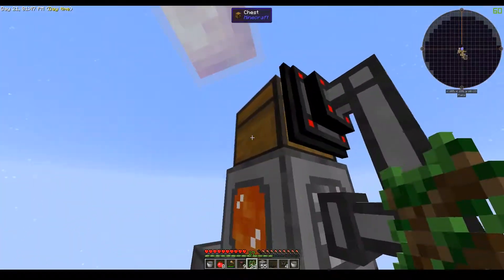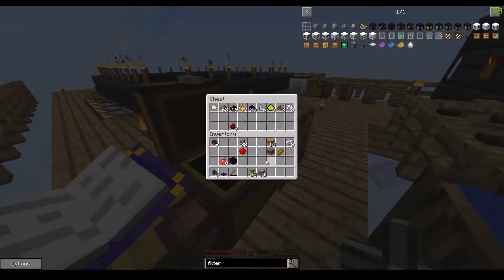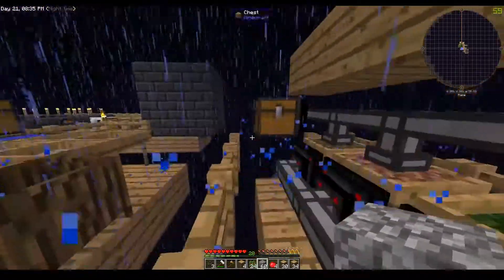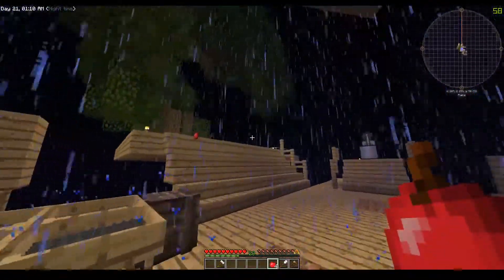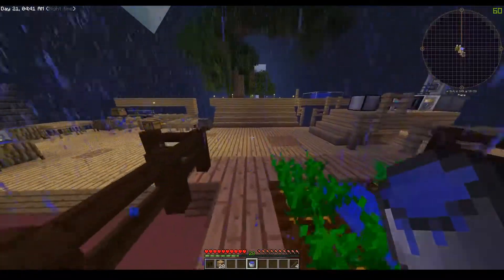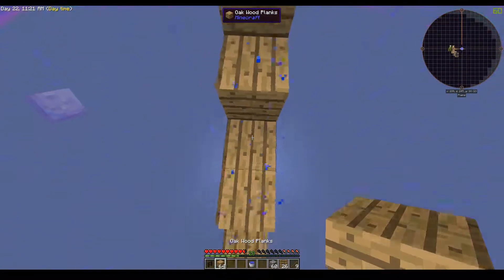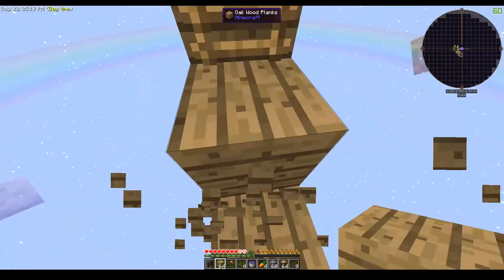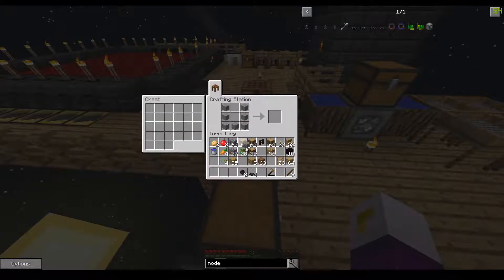Let's Play "Minecraft: Sky Factory 3" [Episode 12] "Stairway to Heaven"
The Doctor works on dirt automation alongside a ridiculously unnecessary construction project!